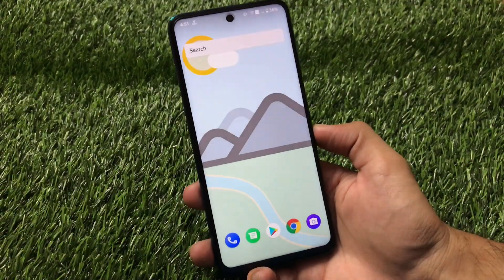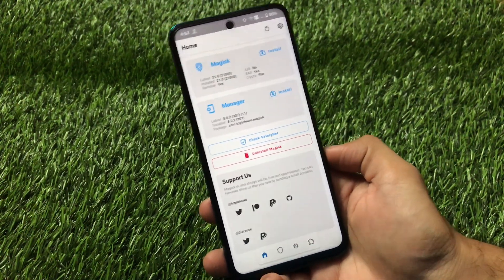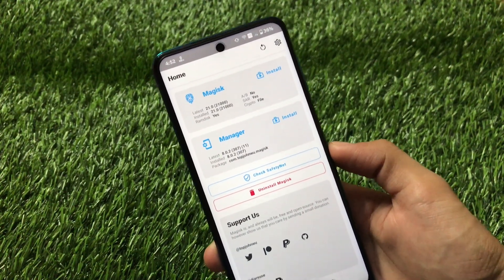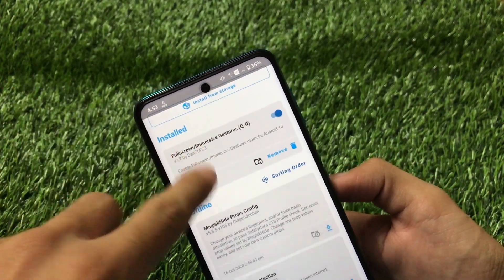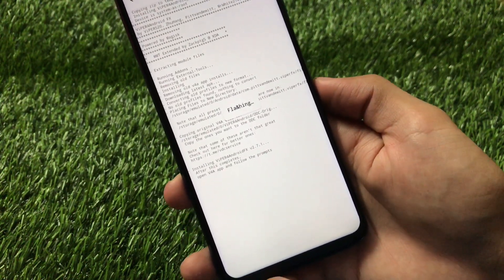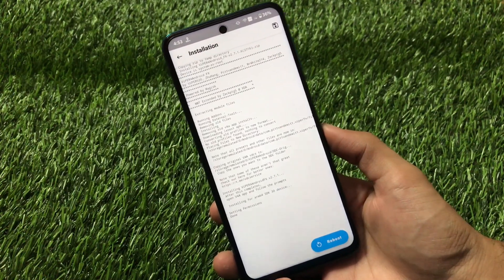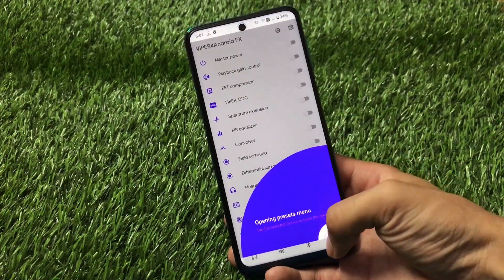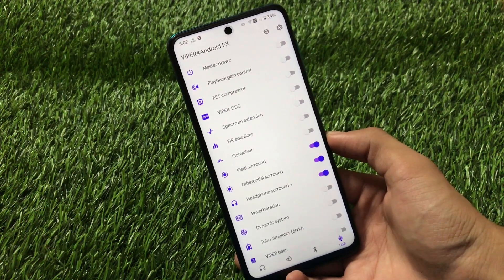How to Install Viper4Android FX in Android 11 ? [Working Guide]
Hey guys, What's Up? Everything good I Hope. In this Video, I am gonna show you "How to Install Viper4Android FX in Android 11 ? [Working Guide]" Make Sure to watch this video till the end to understand everything.